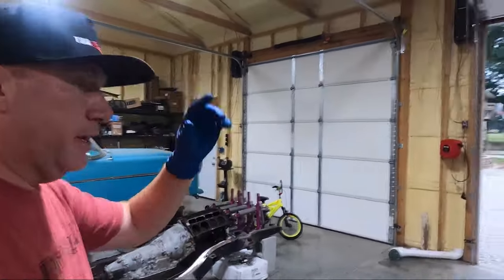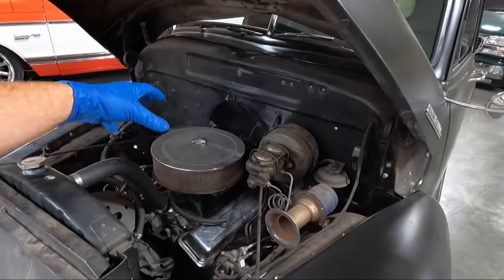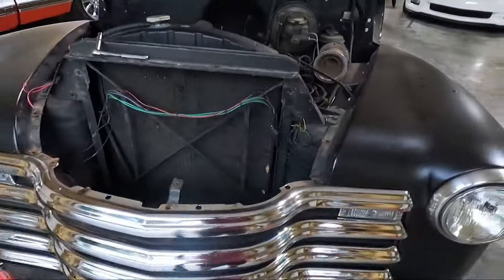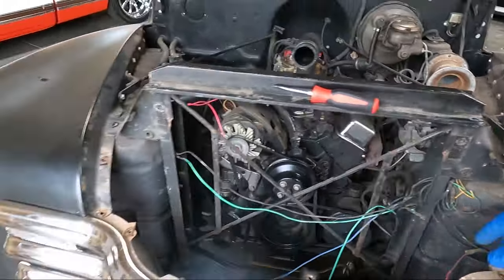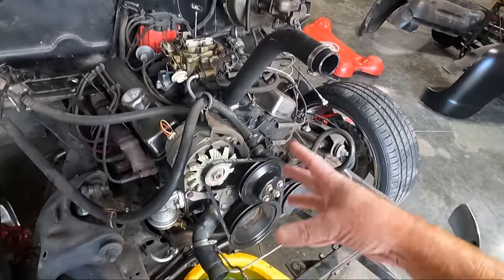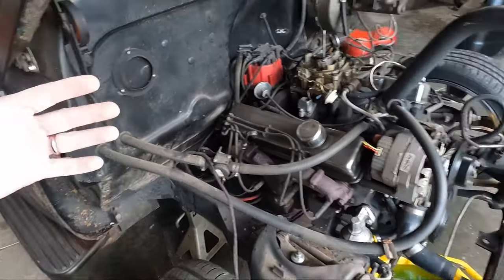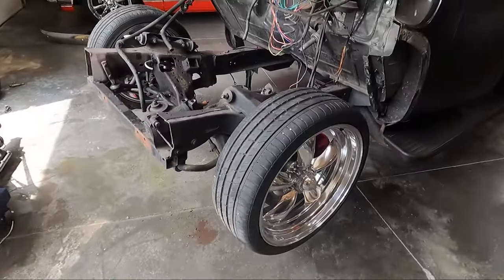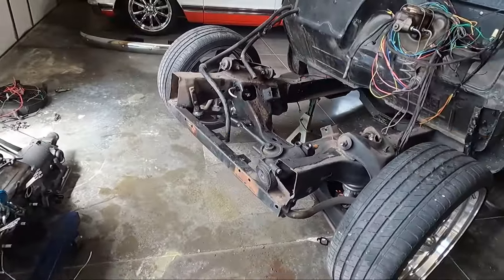Slammed 52 Chevy 3100 is Coming Apart for LS 6.0 and I need the Old Engine for Another Car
Tools Used
Engine Hoist
Dewalt Drill
Dewalt Impact
Jack Stands
Microfiber Towels
Brake Clean

As if I needed another project in the shop. Here we go. I have had this truck longer than any of my previous vehicles. I truly love this 1952 Chevy 3100 aka Slammed 52. I have dreamed about doing an ls swap in this for years and today we take the first step in that process. The old motor or engine we are pulling out today is a 305 with a turbo 350 transmission. I will be reusing this in the 1954 Chevy Belair. I decided to use the purchased 6.0 and 4l60e transmission in the 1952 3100. Of course like all my other projects I want it to be a clean install and will be adding some other parts along the way. I have so much going on but we have to keep plugging away little by little. Once this engine is out we can get started on test fitting the new LS 6.0 and Transmission. Follow along as we chip away at this ls swapped 3100 Chevy. Hit the Comments and let me know what you think.

Video editing
Photo editing